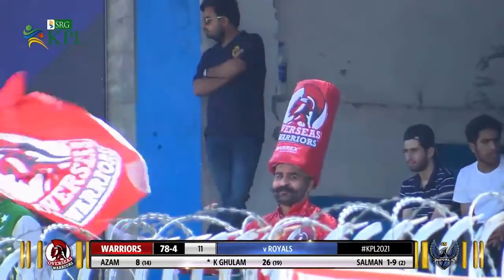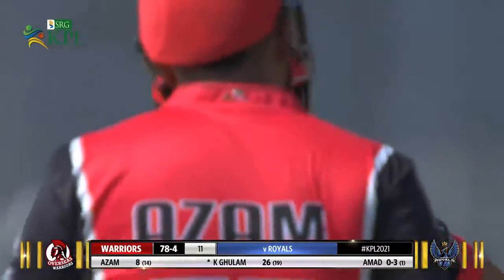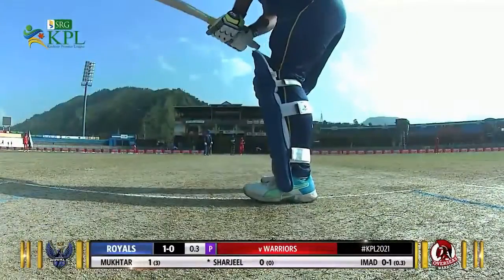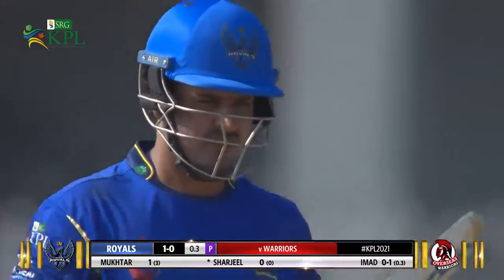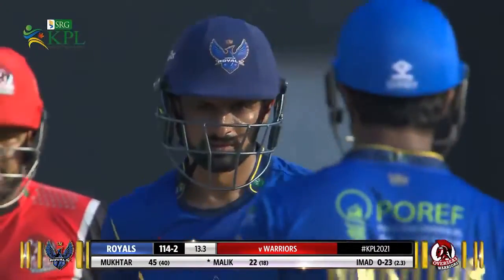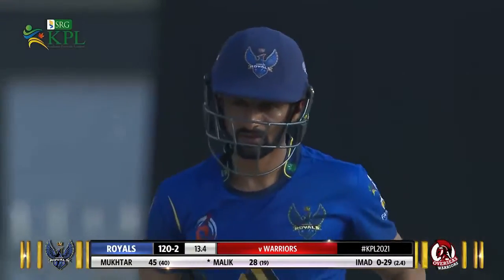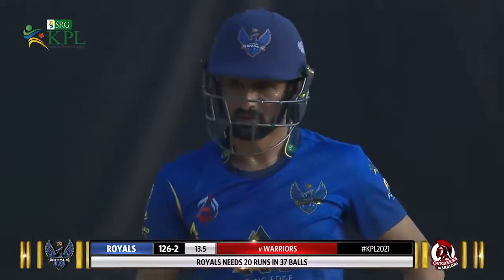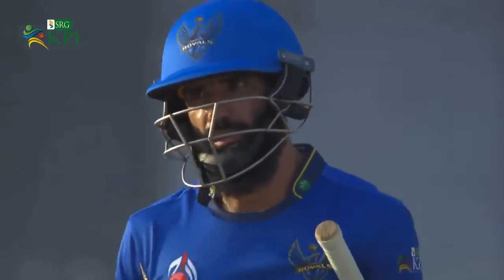KPL Match 6 Sixes Compilation | Overseas Warriors vs Mirpur Royals | Cricket Analysis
KPL Match 6 Sixes Compilation | Overseas Warriors vs Mirpur Royals

I have compiled all the sixes in KPL matches for viewers.

This channel gives you interesting and best videos on cricket.